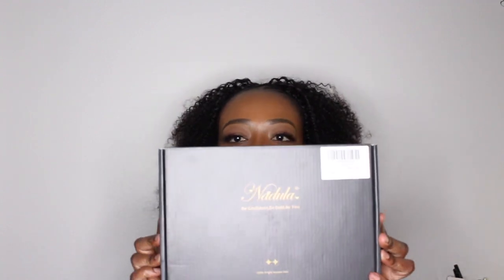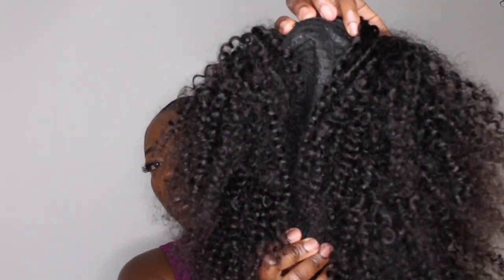Nadula Hair Review|Honest Truth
Hey Beauties!!!

Have you seen advertisements for Nadula hair and wondered how is the hair? Is it worth buying? Are the wigs small or big head friendly? This video will answer all of your questions. Listed below is where you can find this hair as well as the lashes, lash pen and lippie.

Nadula Afro Malaysian Hair 14"